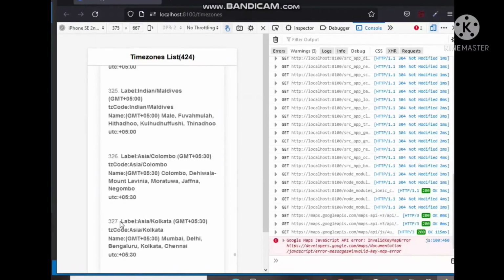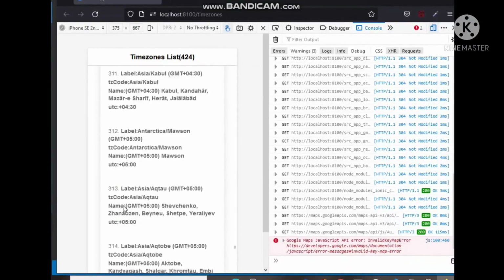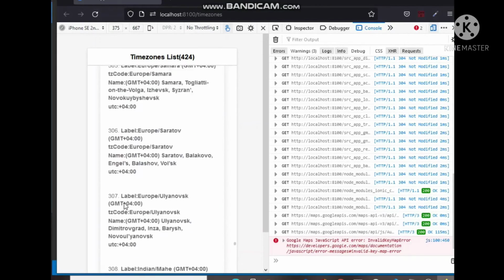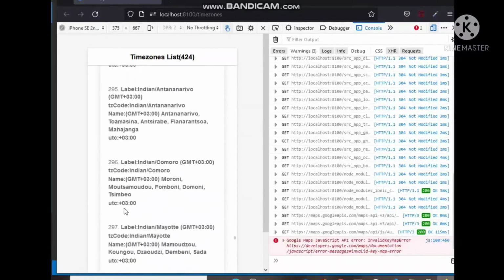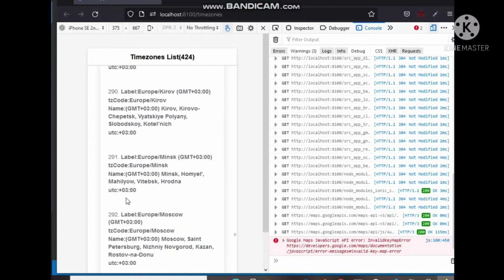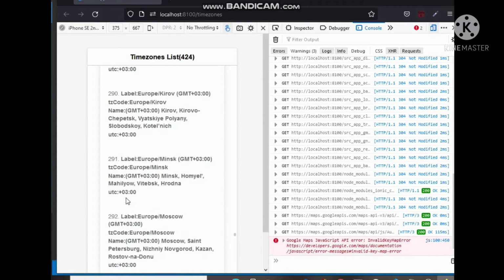Getting TIMEZONES list and datetime of a particular TIMEZONE by calling PHP GET API in ionic apps